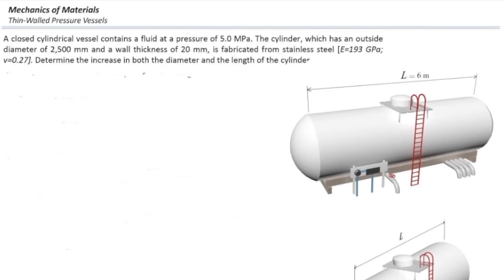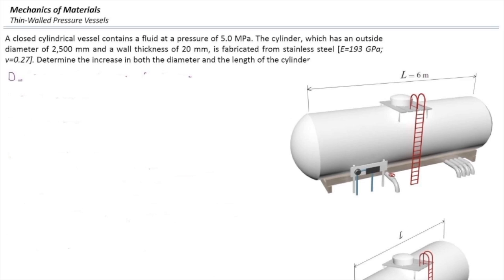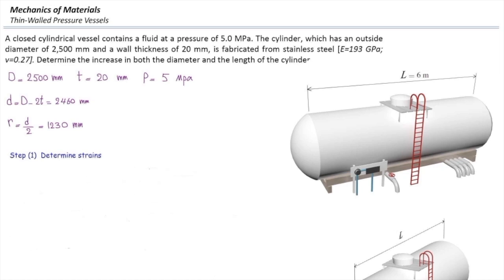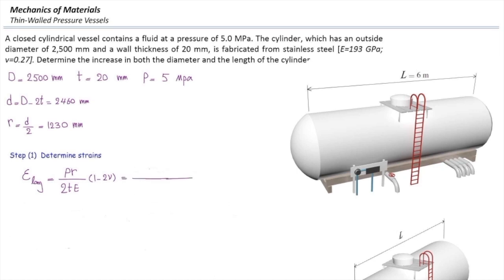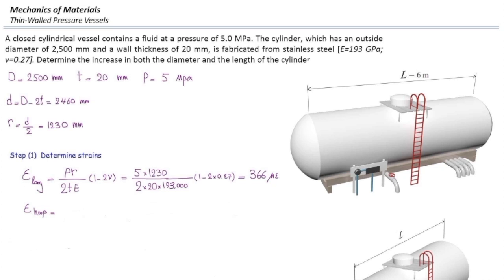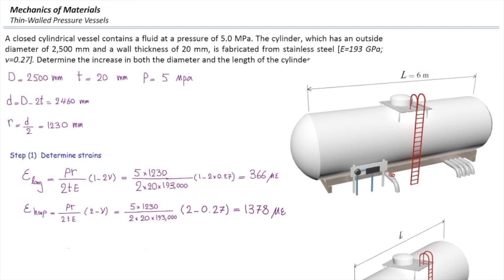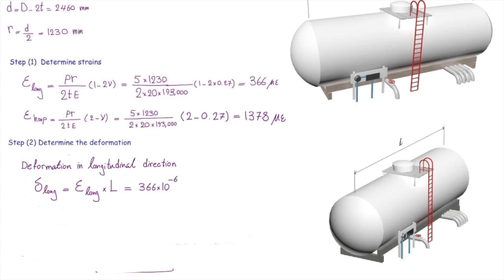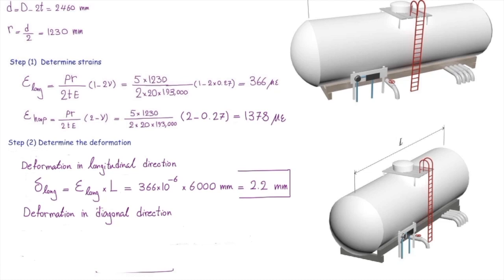Strain and deformation in pressure vessels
An example of determining strain and deformation in pressure vessels